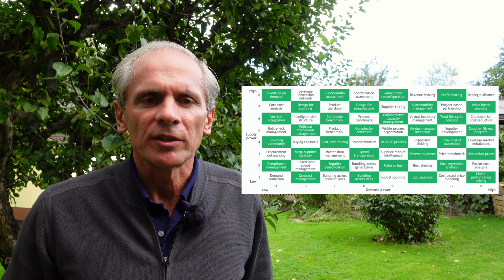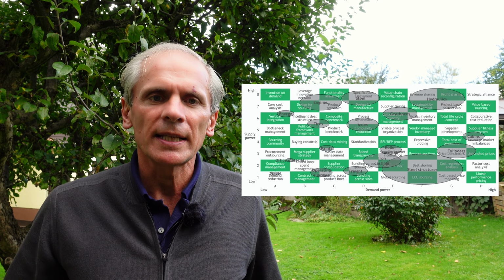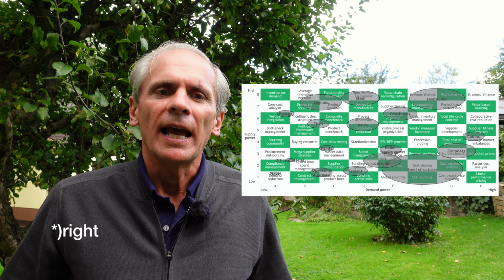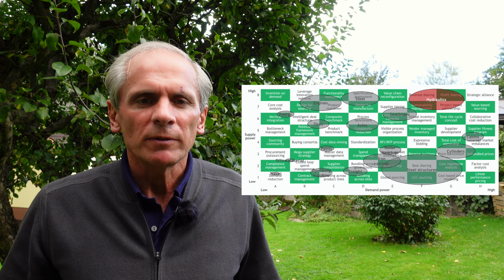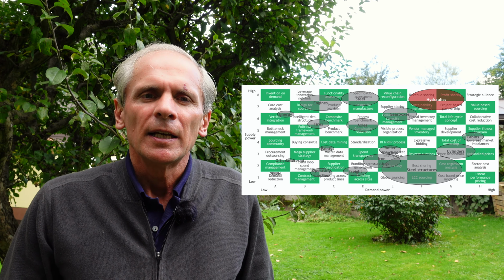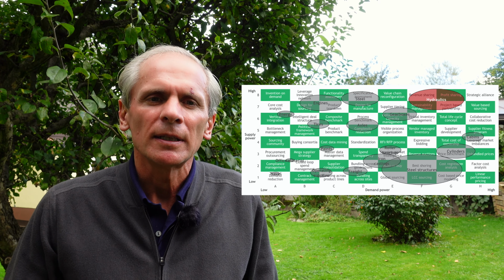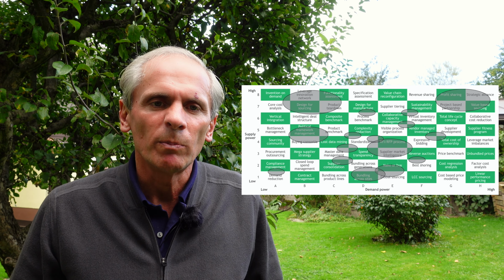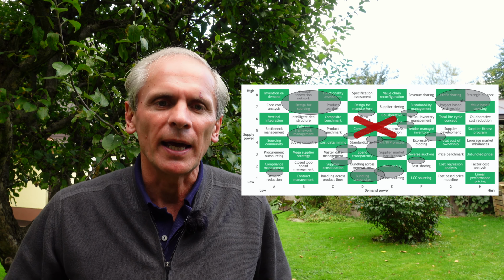Center of gravity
You are aware of the Purchasing Chessboard. You know how to map a category in the Purchasing Chessboard analyzing your demand power and the supply power of your suppliers. With this analysis you land on the right square of the Purchasing Chessboard. And you know how to select the right method and how to apply it. And if you know all of this, you probably achieve pretty solid savings.

But did you know that your company has a center of gravity in the Purchasing Chessboard? And that this center of gravity tells you what skill profile you need in your procurement organization?

In this video, I show you an application of the Purchasing Chessboard you have probably never thought about.

PROCUREMENT IN THE PARK EPISODE 59